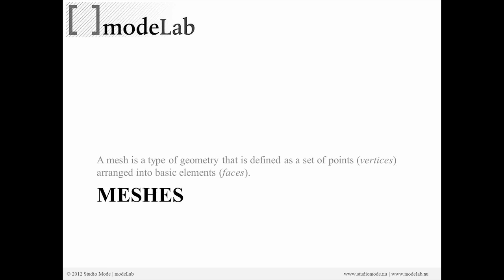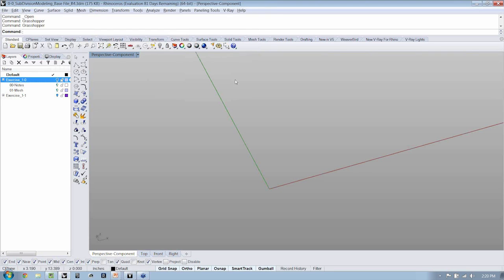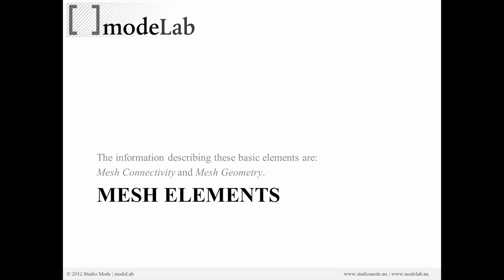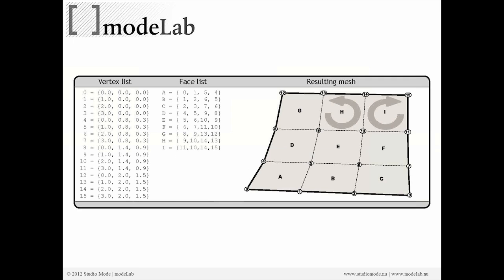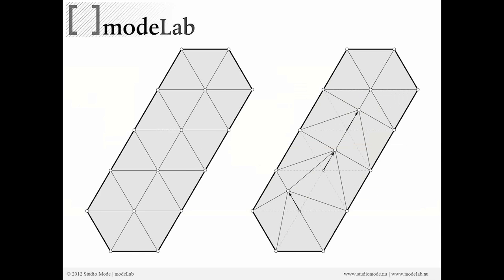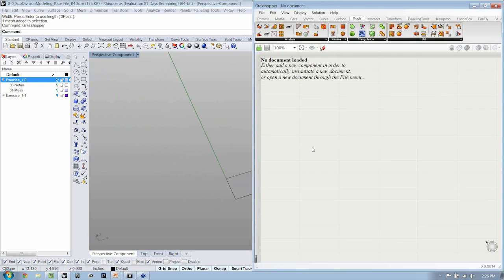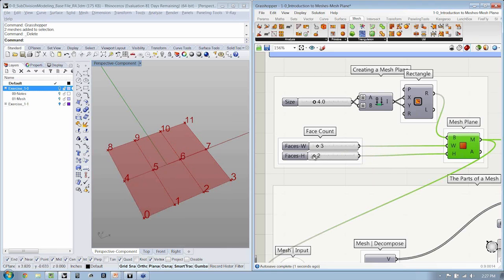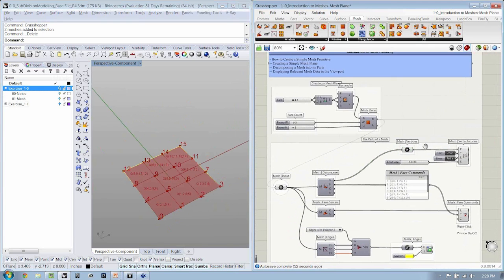Subdivision Modeling 02 | Introduction to Meshes